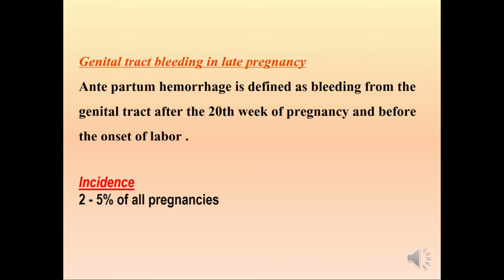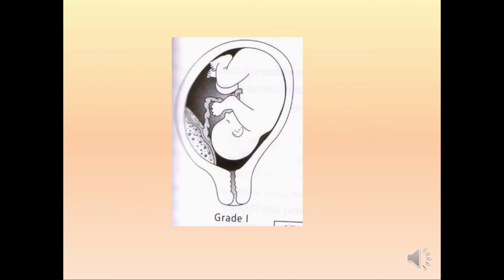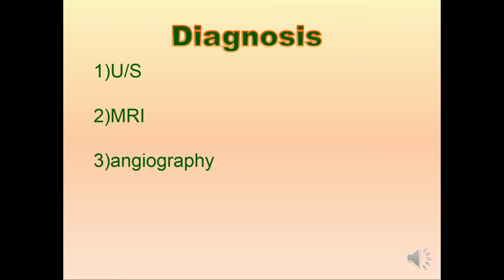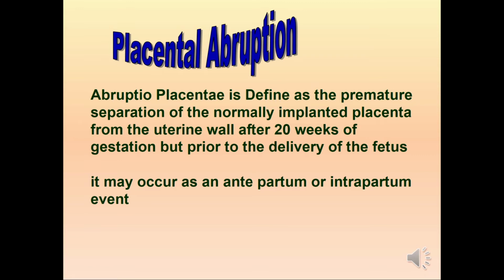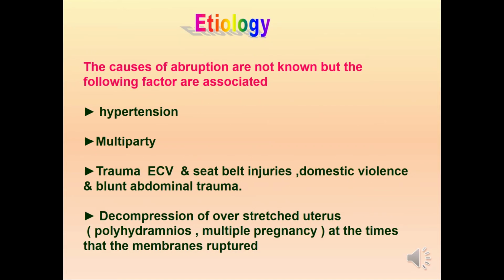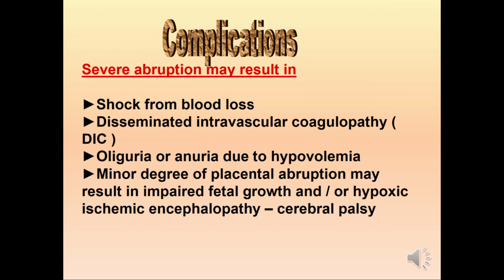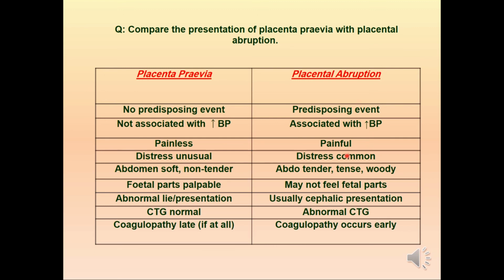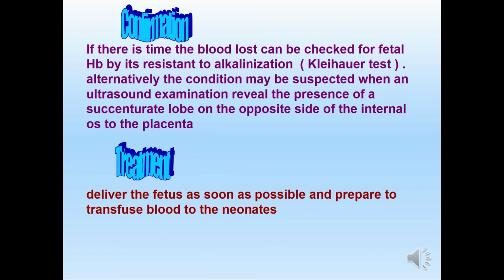Ante Partum Hemorrhage